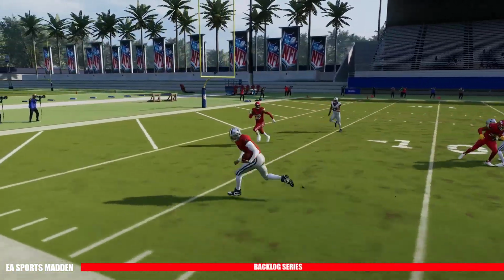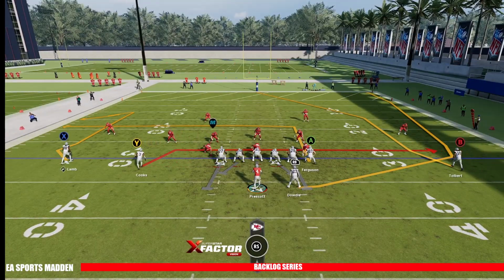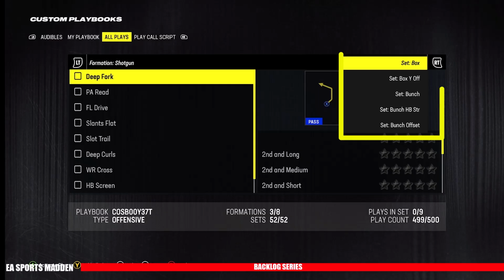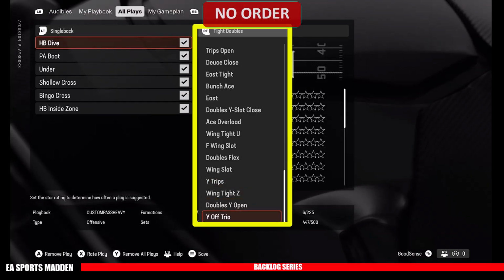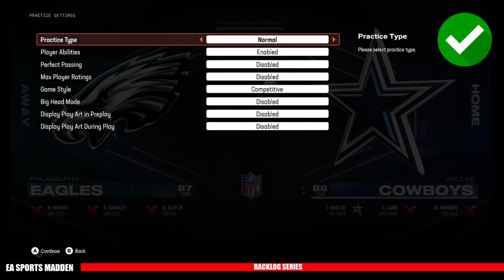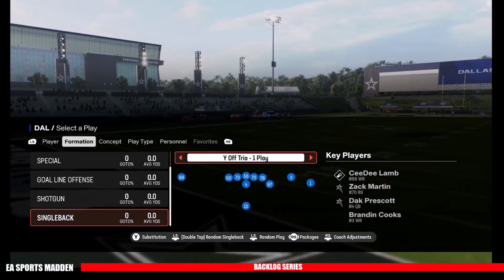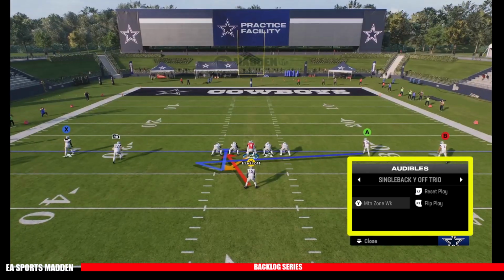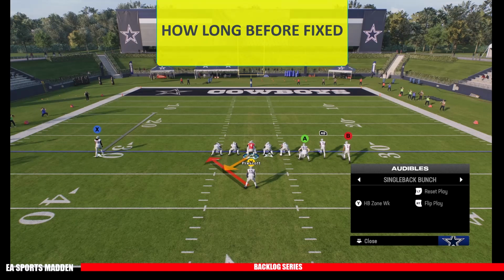M25 Custom Playbooks Issue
This is the replacement video to the one that was corrupted when uploaded last year.
This is step by step that shows why formation order matters when you playcall and when you audible.

The same thing stands today in Madden 26 and it needs to be fixed.
00:00 Introduction
00:08 Marker 1
00:29 Begin
06:56 End
07:20 Scroll
20:31 Marker 4